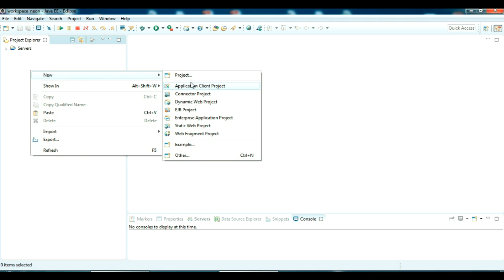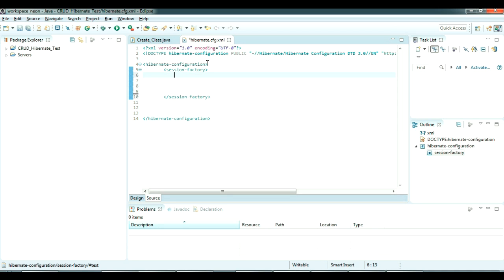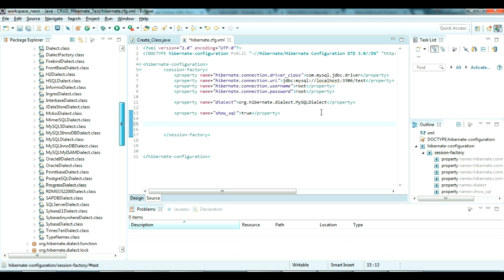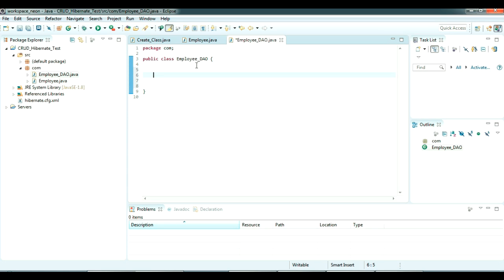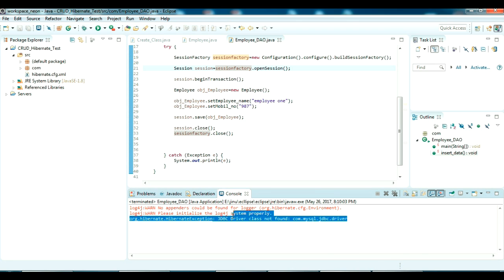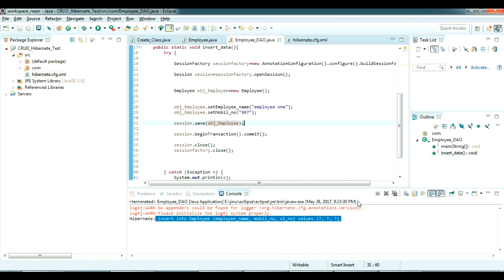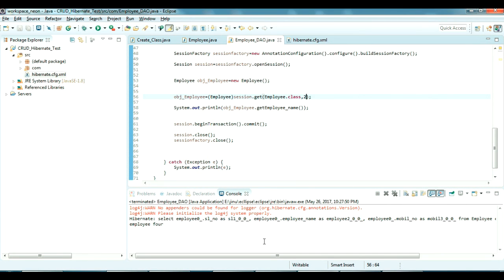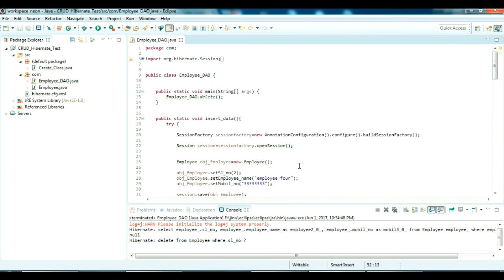JAVA Hibernate CRUD Create Read Update Delete Project